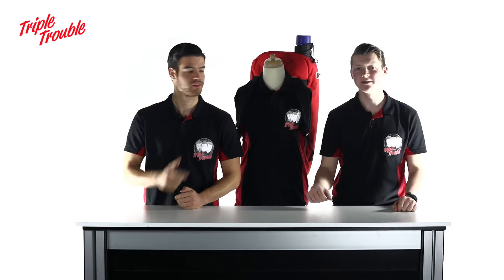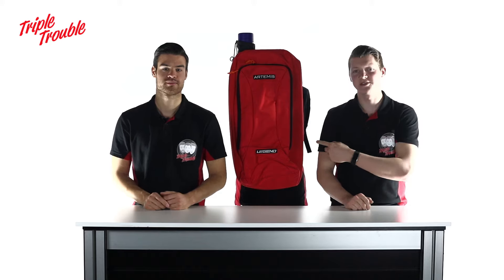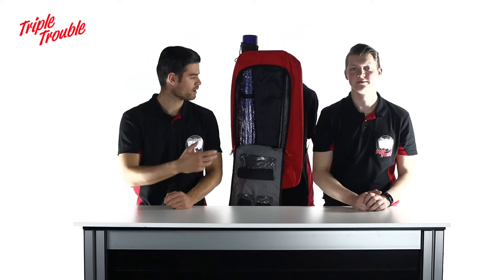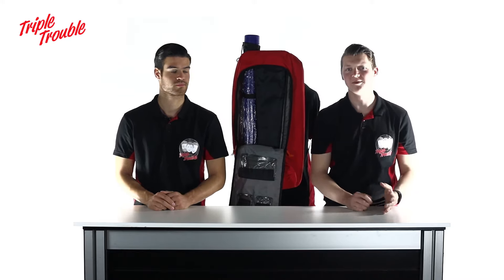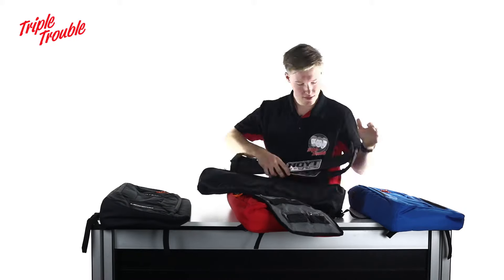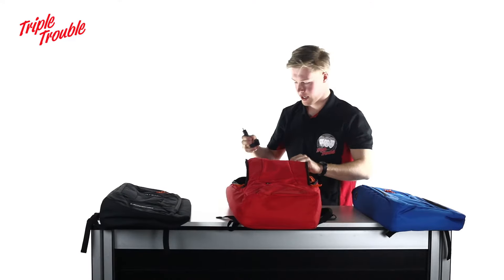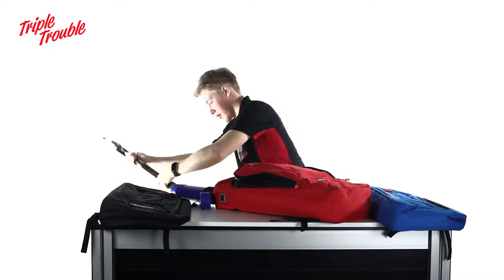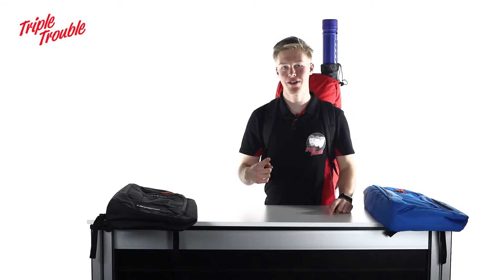Legend Archery Artemis Backpack Review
In this video we will be reviewing the Legend Archery Artemis Backpack! This low-price backpack has enough space for a full professional recurve kit, including accessoires! Enjoy!